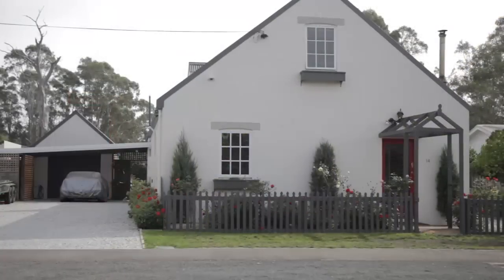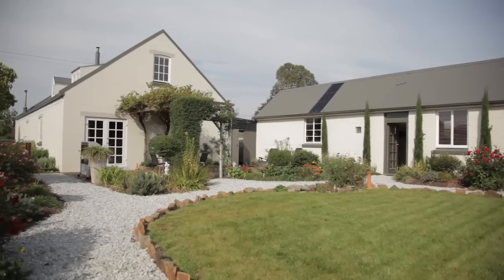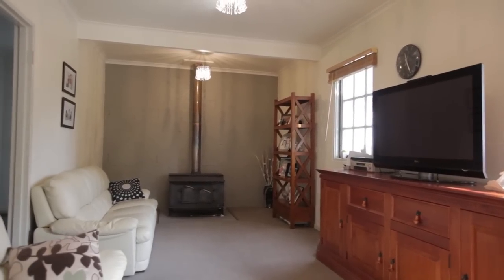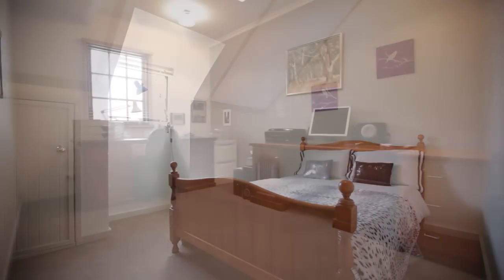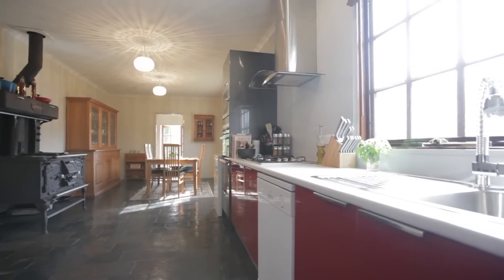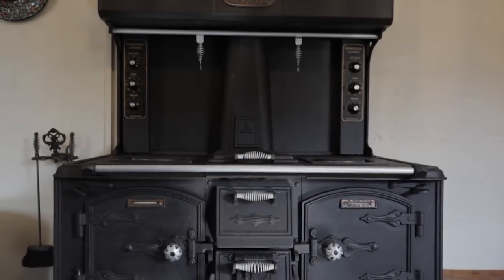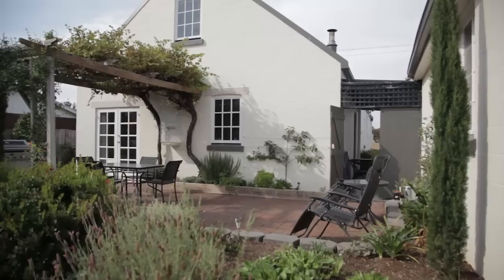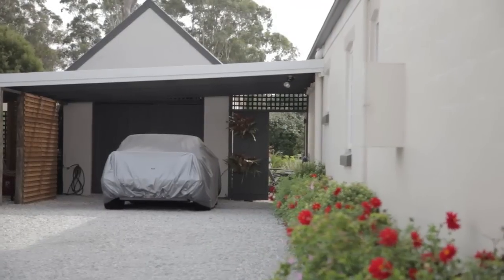One Agency Presents - 14 Meander Valley Road, CARRICK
14 Meander Valley Road, CRESSY
CALL PETER HARPER 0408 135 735